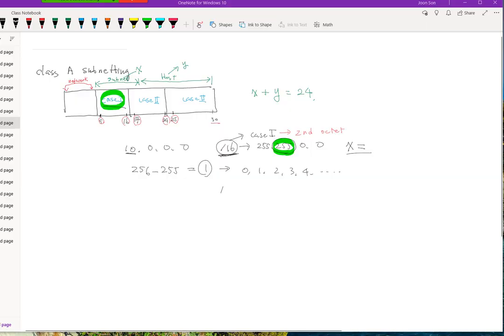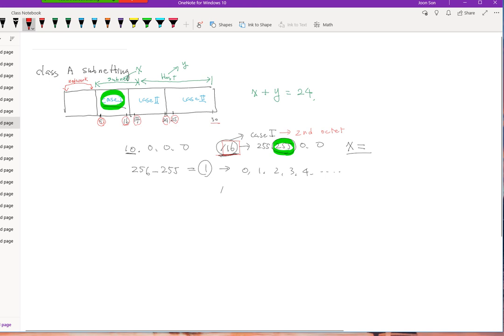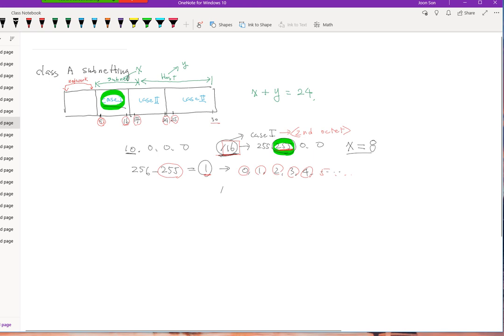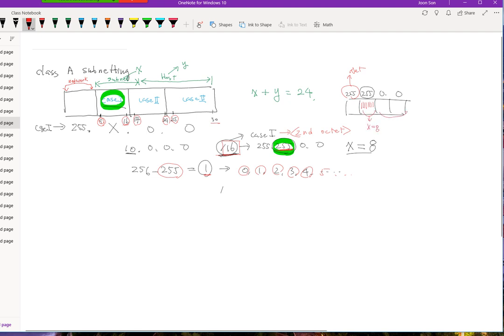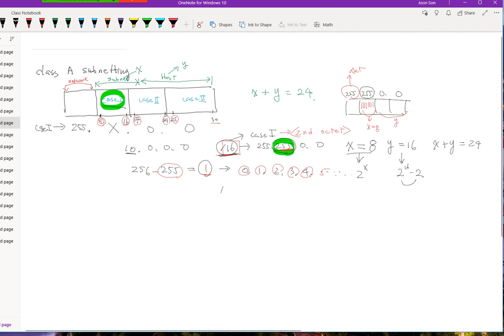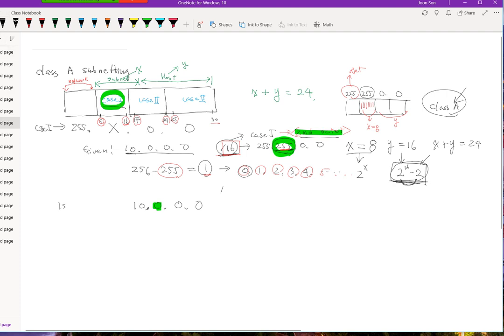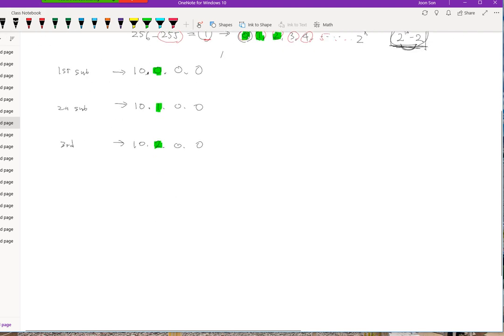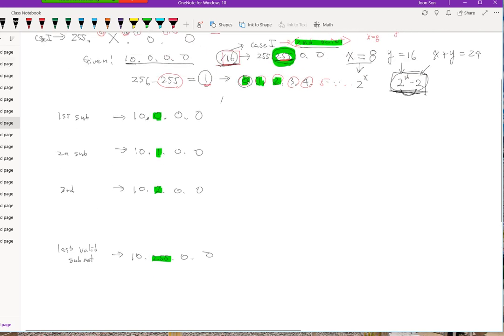ClassA subnetting part1